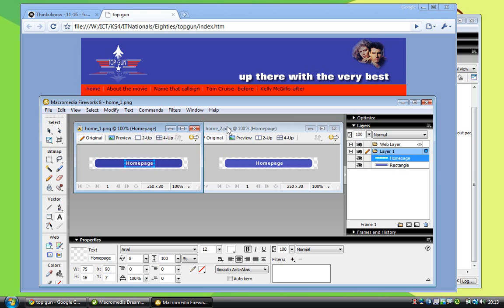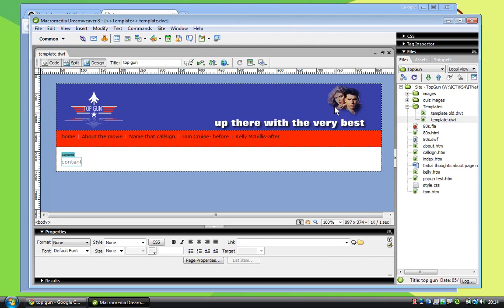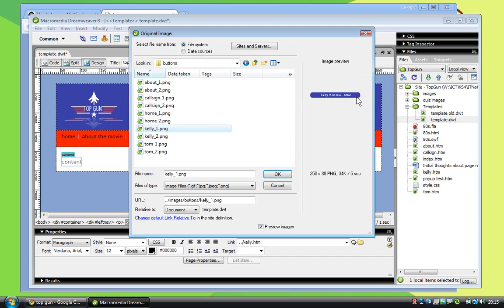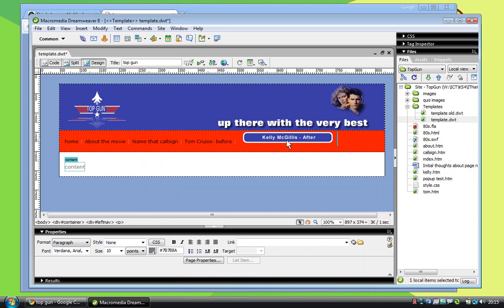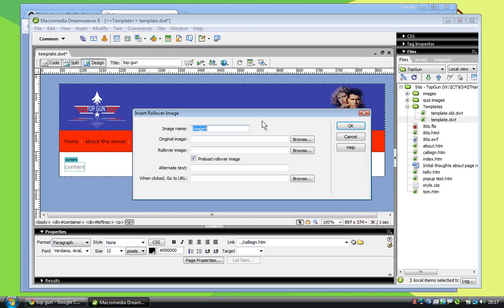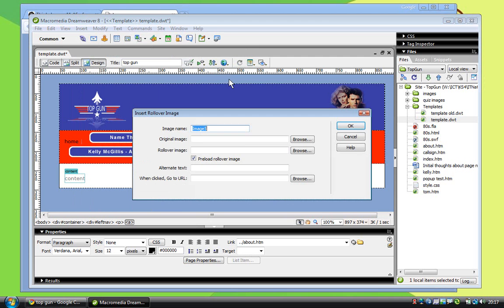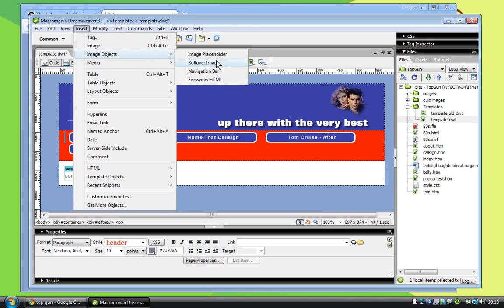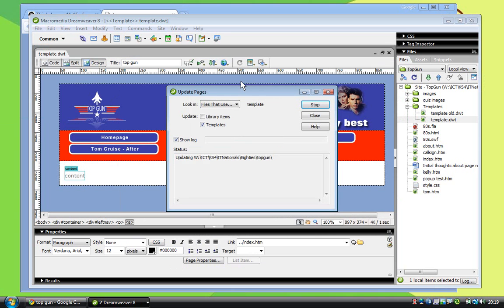Creating rollover buttons using Dreamweaver and Fireworks 3 of 3